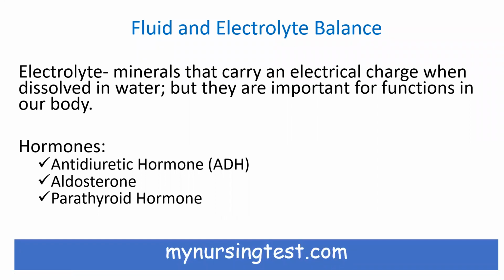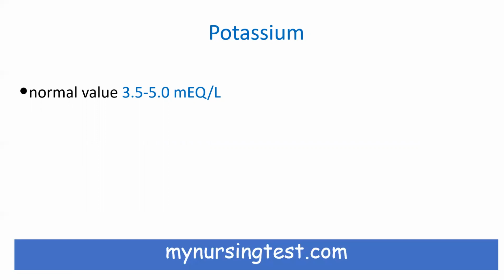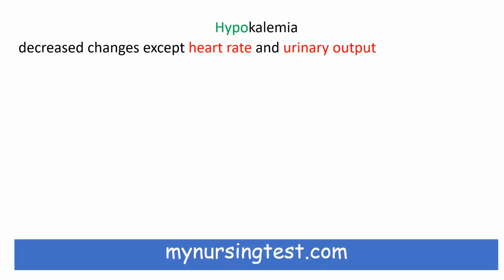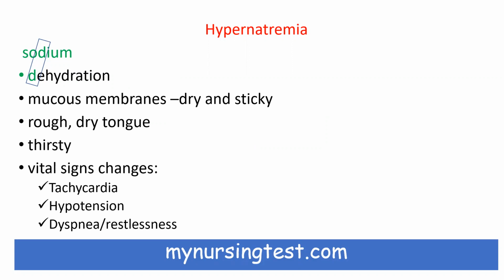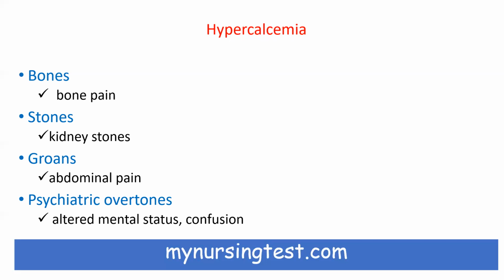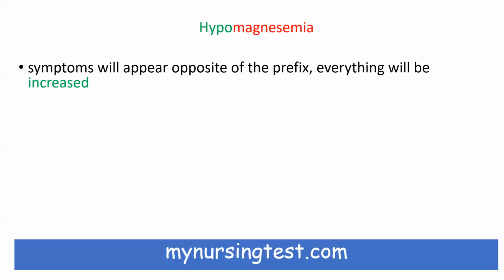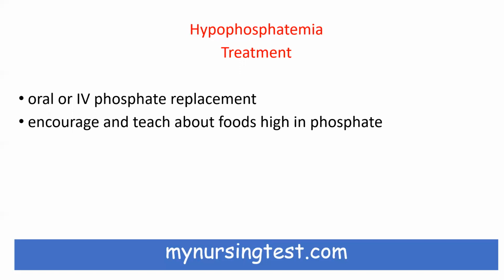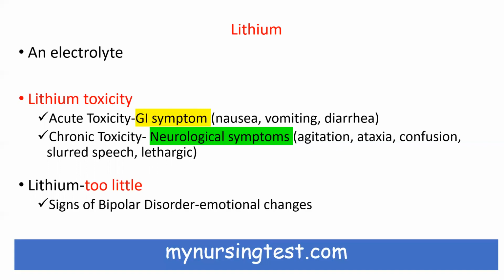Fluid and Electrolyte balance made easy for nursing school and NCLEX RN and NCLEX PN # med surg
Fluid and electrolyte balance are essential to the process of life, and abnormal concentrations can be life threatening.
In this video we will look at how fluid and electrolyte disturbances for nursing students.  We will look at the simplified function of each electrolyte, normal values, signs and symptoms, and basic treatment.
Fluid and electrolyte imbalances include imbalances of the 6 electrolytes:
• Potassium: Hyperkalemia & Hypokalemia
• Sodium: Hypernatremia & Hyponatremia
• Calcium: Hypercalcemia & Hypocalcemia
• Magnesium: Hypermagnesemia & Hypomagnesemia
• Chloride: Hyperchloremia & Hypochloremia
• Phosphate:  Hyperphosphatemia & Hypophosphatemia
• Lithium